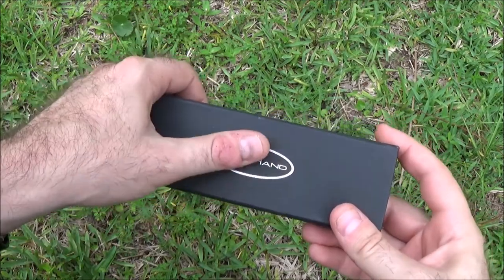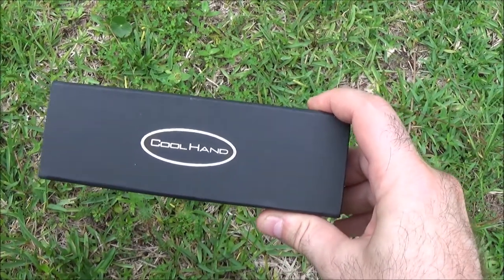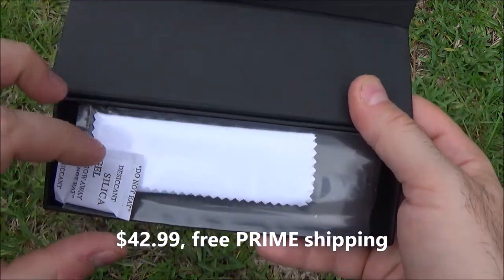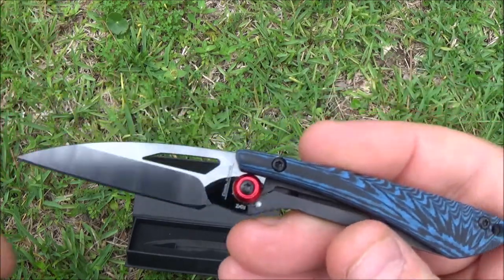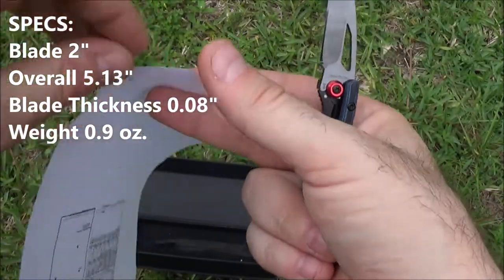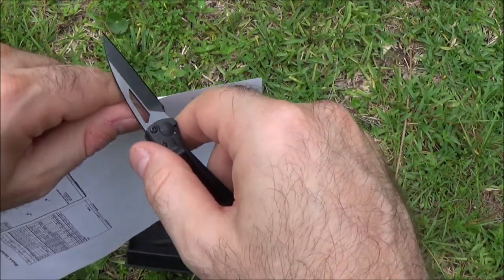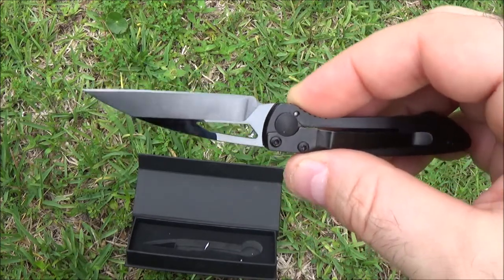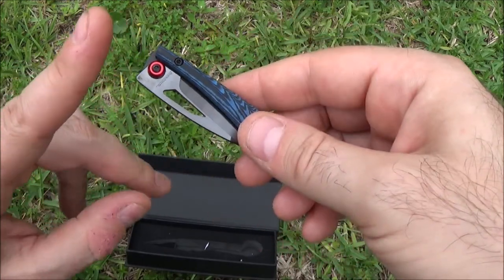Cool Hand Super Light Ceramic Wharncliffe Liner Lock Unboxing & Mini Review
I picked up nice little (and I do mean little!) ceramic blade. Here's a look...and check out my ceramic vs. steel blade test video!